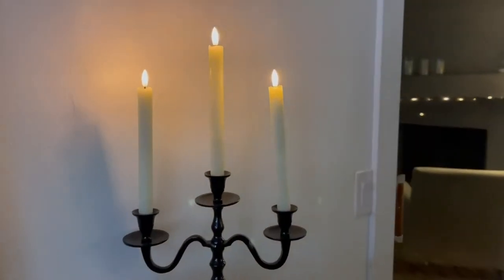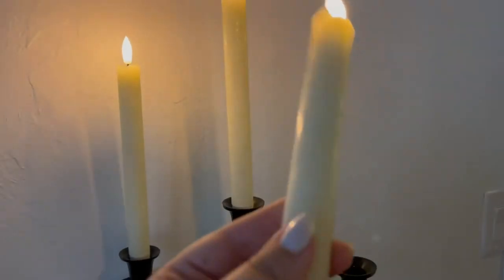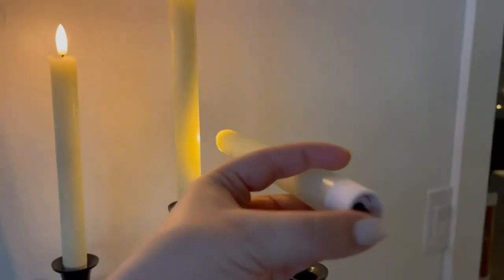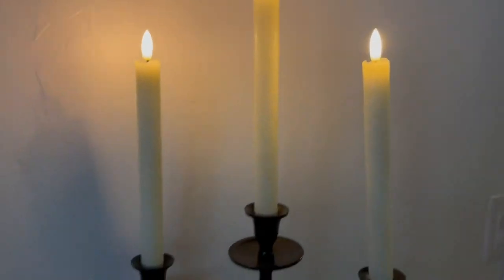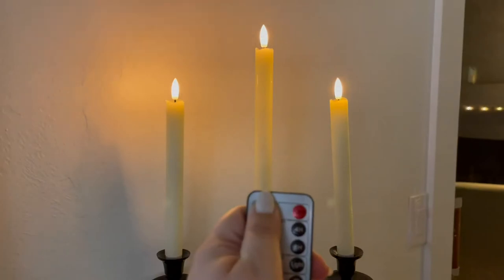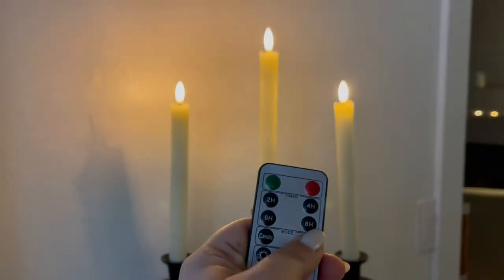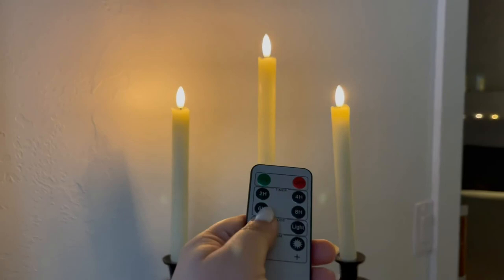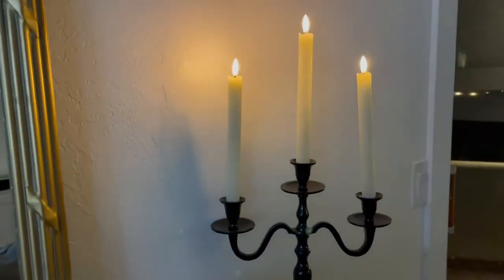GenSwin Flameless Ivory Taper Candles Flickering Review, Lovely candlelight! Looks real! Different